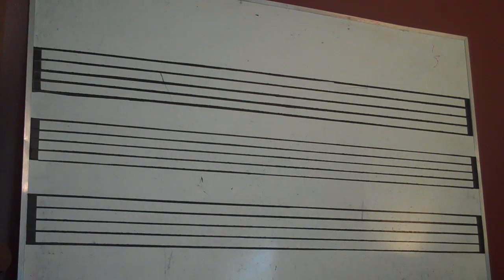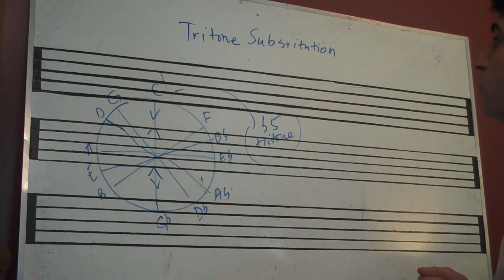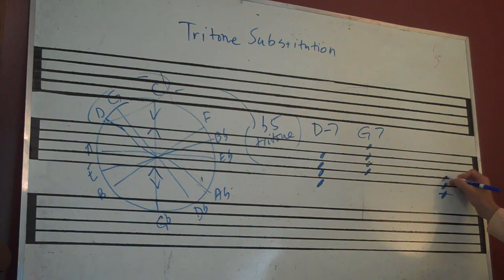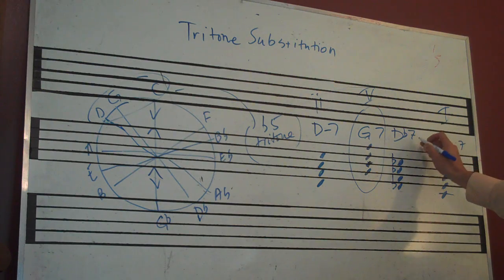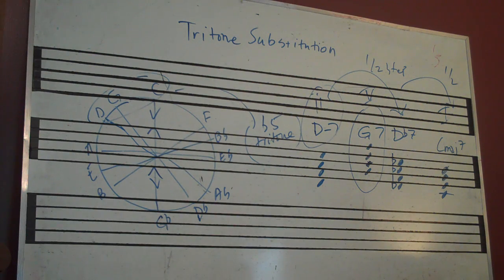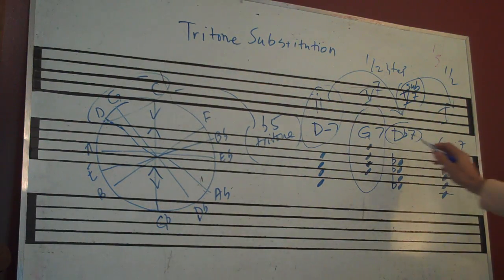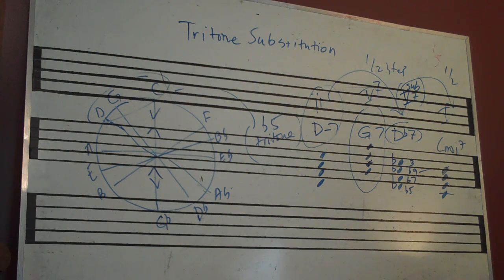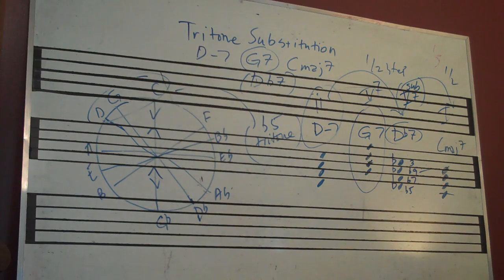Circle of 4ths & 5ths_Tritone Substitution & II-V-I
In this video I am talking about tritone substitution and how it relates to the circle of 4ths and 5ths and the 2-5-1 chord progression.